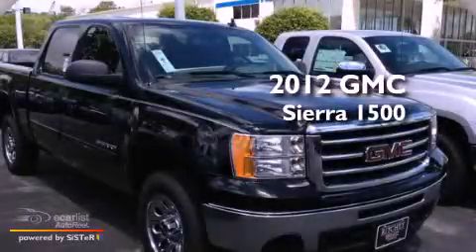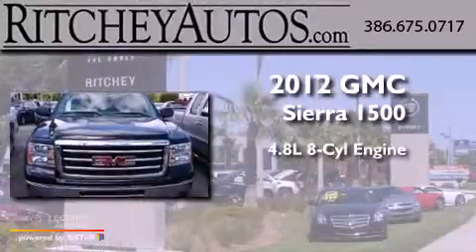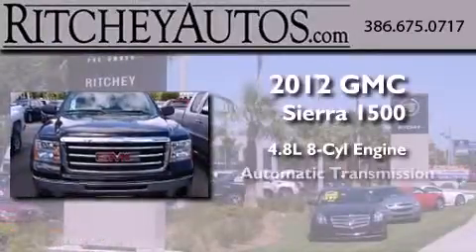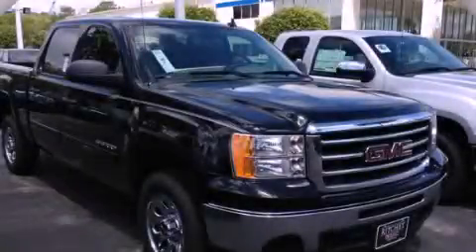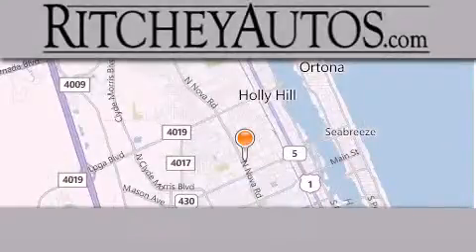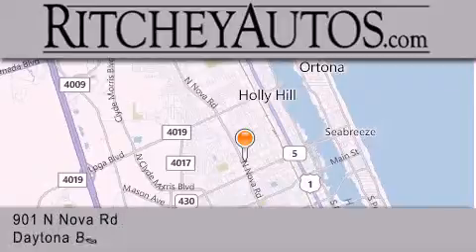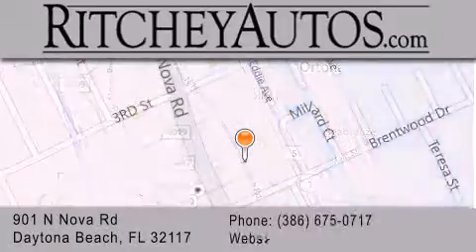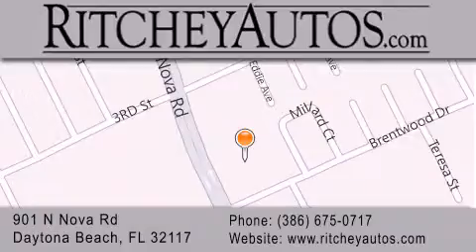2012 GMC Sierra 1500 Daytona Beach FL 32117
Year : 2012
 Make : GMC
 Model : Sierra 1500
 Trans . : Automatic
 Exterior : Black
 Miles : 179
 Interior : Other